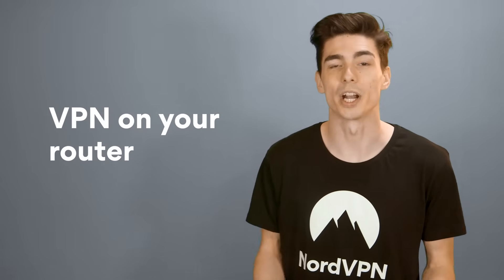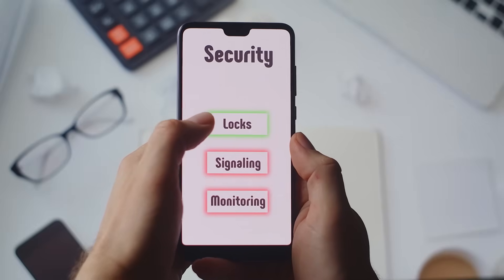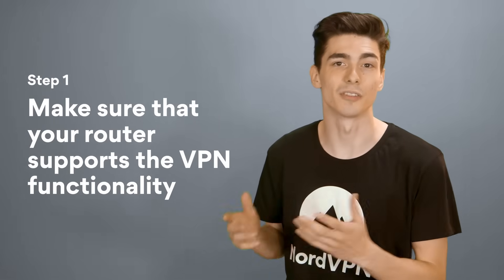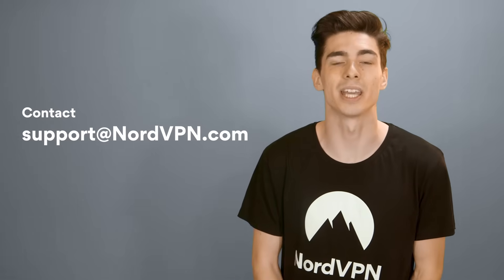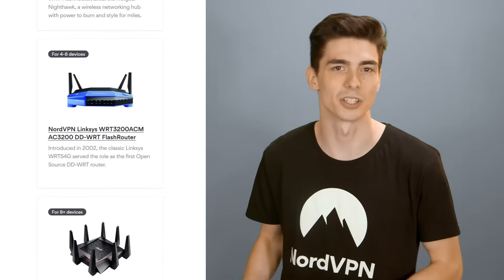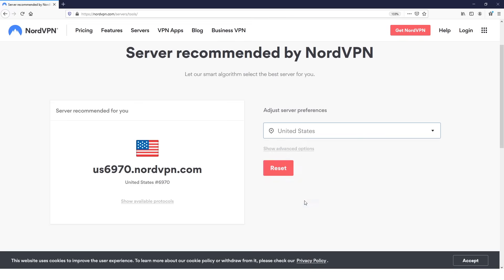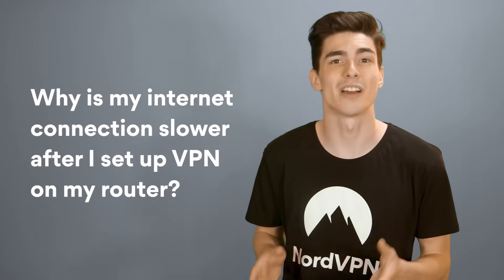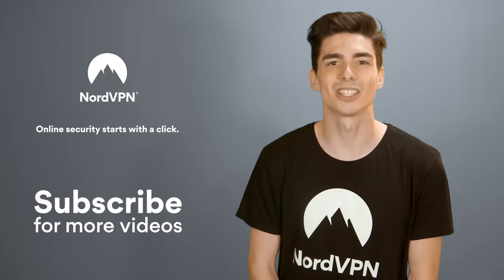How to set up a VPN on a router | NordVPN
In this howto video, you’ll learn how to set up a VPN on your router, how it works, and why you need it. Now you can get the best NordVPN deal

We’ll also cover tips and tricks and frequently asked questions about a VPN on the router.

Setting up a VPN on your router is easy when you know where to start.

First, you need to find the IP address of your router, as explained

Enter your router’s IP address into your search bar and log in. The next steps will depend on the type of router you have. You can find the instructions for most routers

Network access security that scales with your business — NordLayer secures your organization’s traffic and data to provide your colleagues with safe, reliable, remote access

If you’re looking for a VPN you can set up on your router, NordVPN is your best choice.

0:00 A VPN on your router
0:12 Reasons to use NordVPN on a router
1:09 How VPN works on a router
1:40 How to set up NordVPN on a router
2:43 NordVPN tips for routers
3:13 NordVPN FAQ about routers